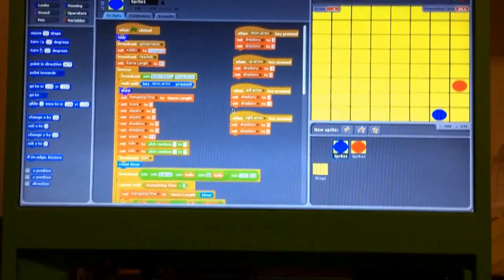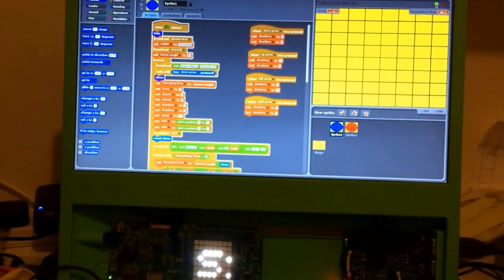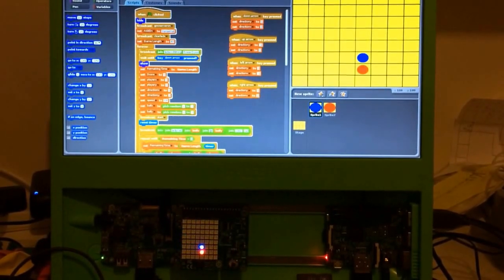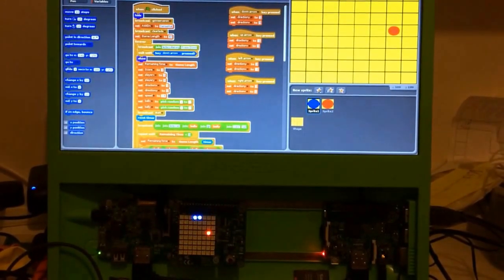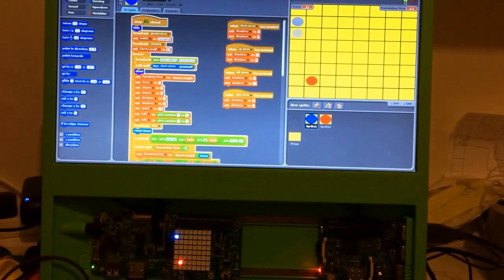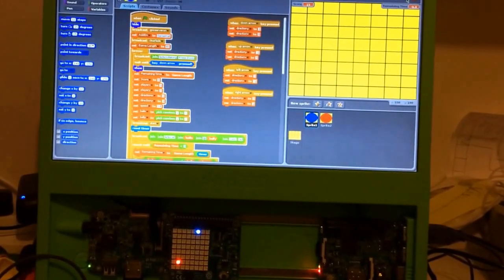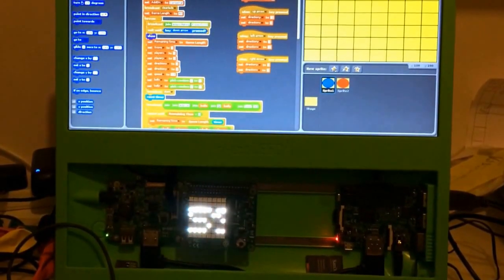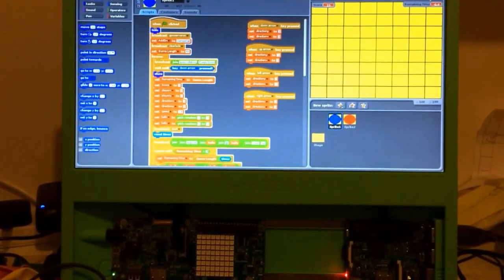Collect the Dots. Scratch game using Raspberry Pi Sense Hat.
I wanted to see how hard it is to code the Raspberry Pi Sense Hat using Scratch and this is the result.
Imagine the game Snake with no tail to get in the way and a count down timer to keep you on your toes.